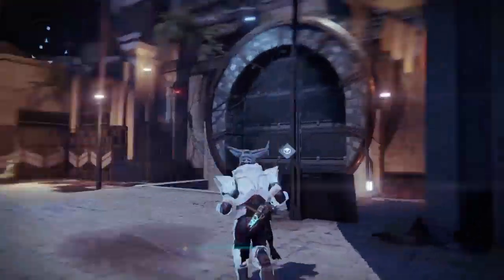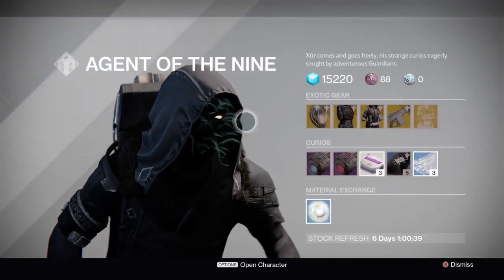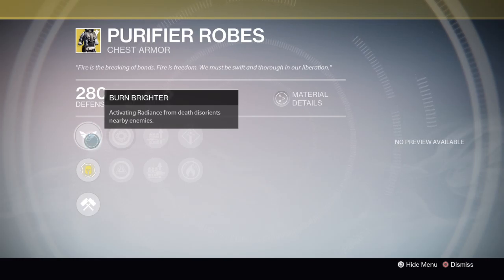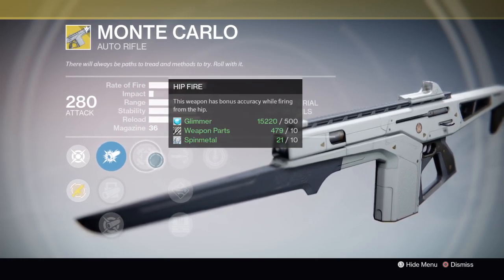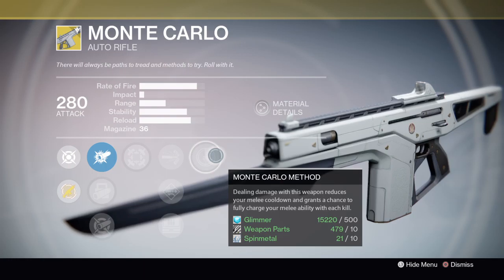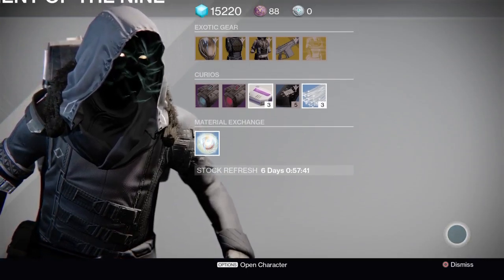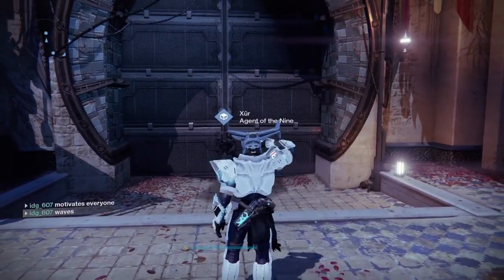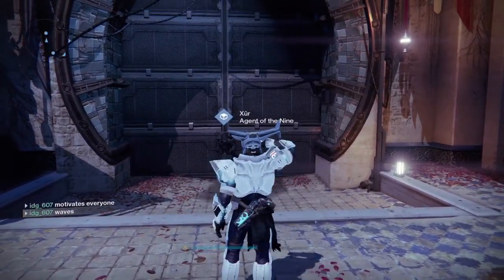Destiny Xur Week 11